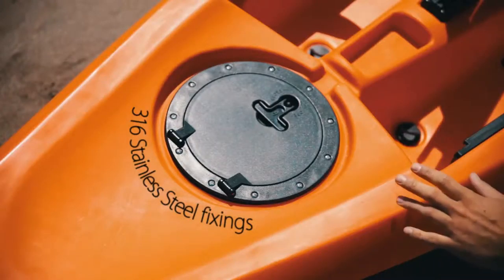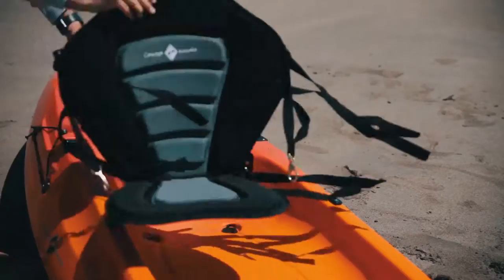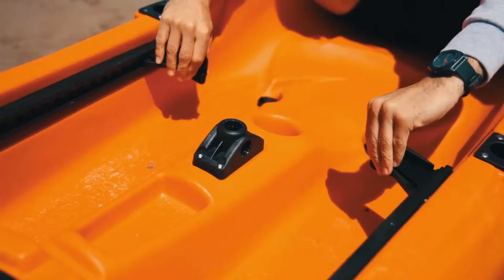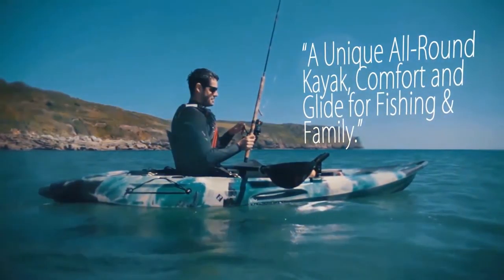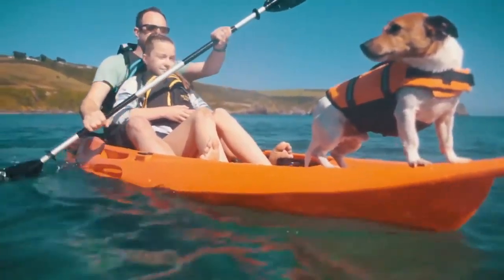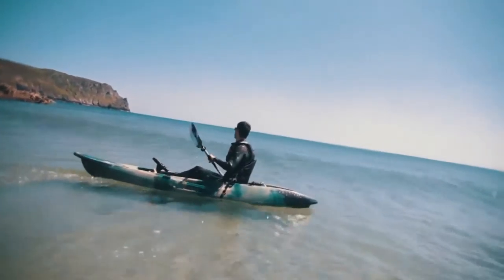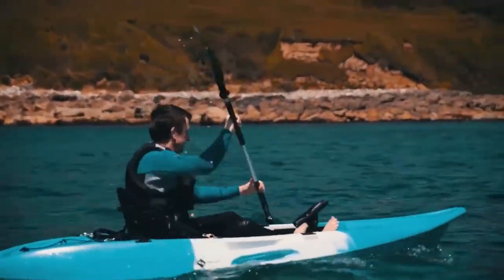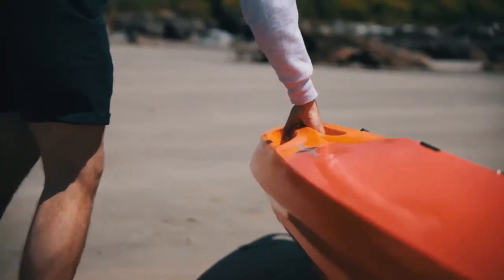Final Output Render Vimeo 1080 Upscale Codec